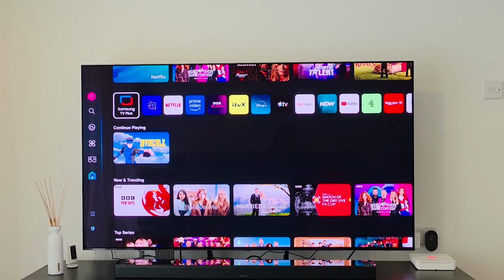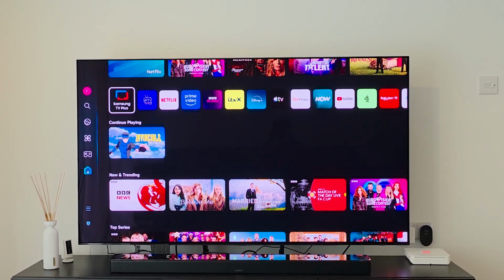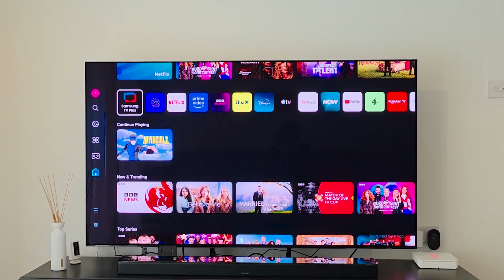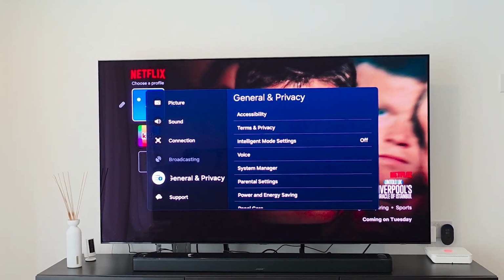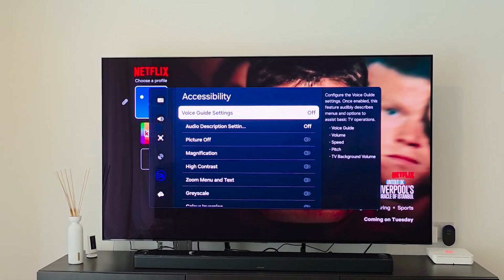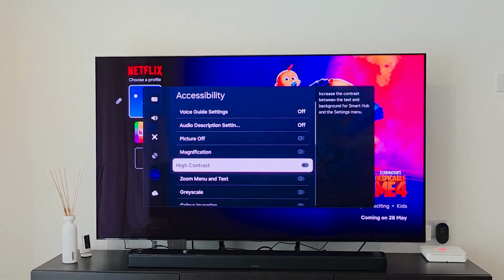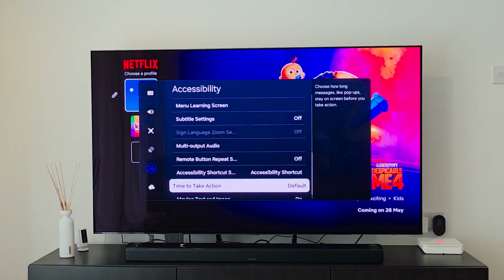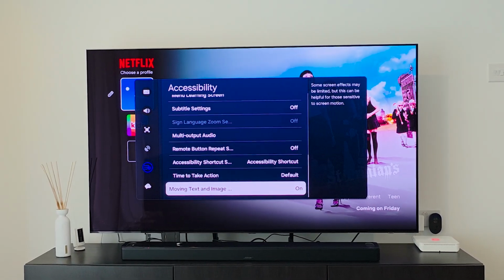How to Make your Settings Menu Larger on Samsung TV (Best Method)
How to Make your Settings Menu Larger on Samsung TV (Best Method), Make your Settings Menu Larger on Samsung TV